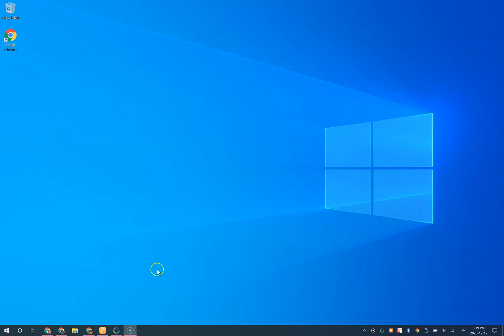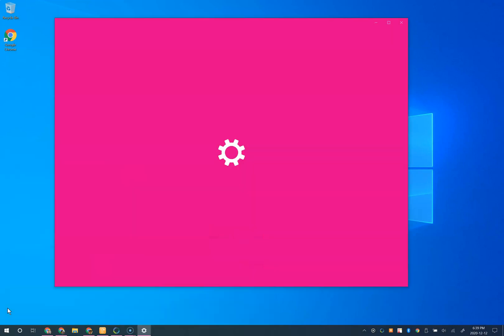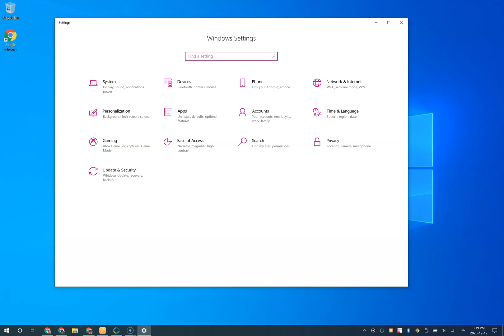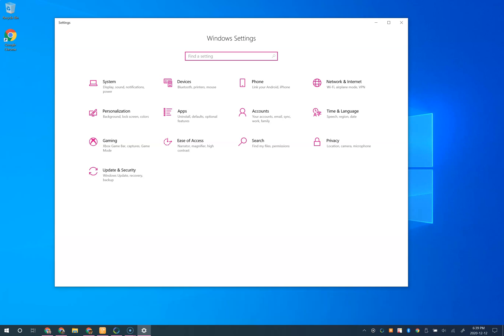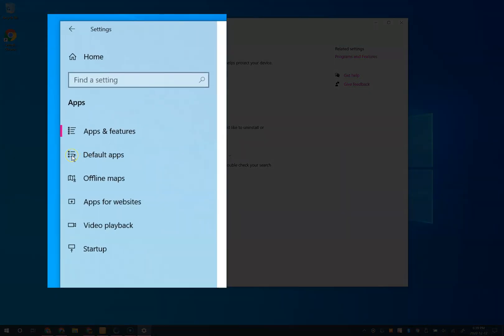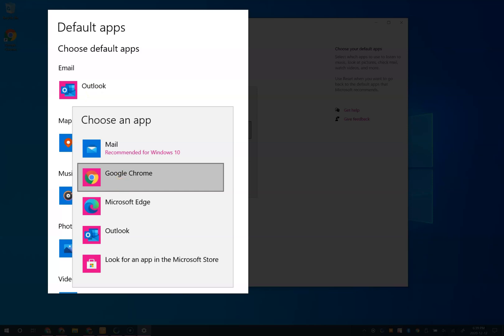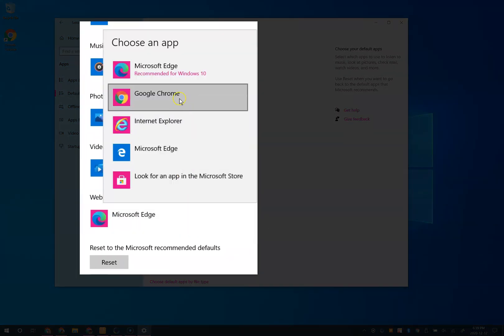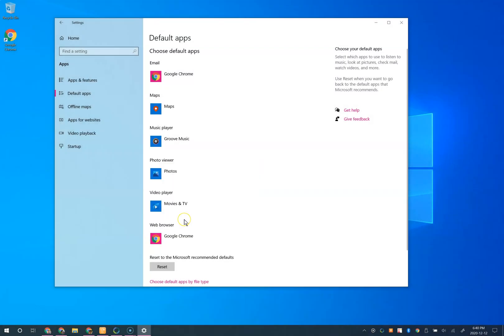How Set Default Email and Browser for Windows 10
In this video, I will show how to Set or Change the Default Email Program and Browser for a Windows 10 Computer.

Whatever program you are changing the default app to must already be installed before you can choose them from the menu.

0:07 - Click Start
Settings
0:46 - Apps
0:57 - Choose Default Apps from the Left Settings Menu
Change the Defaults Apps and Click Close 1:53

0:14 If you don't already have Chrome installed you can download it here at

1:13 - Changing Default Email
1:24 - To change the Default Web Browser

If you use Gmail regularly and are setting Chrome as your default email, check out my next video where I show how to set up the Email Handler so that when you click on email links they will open up in a New Gmail Compose window.